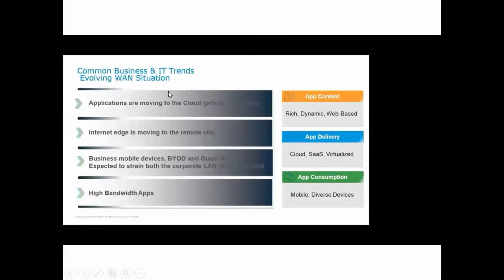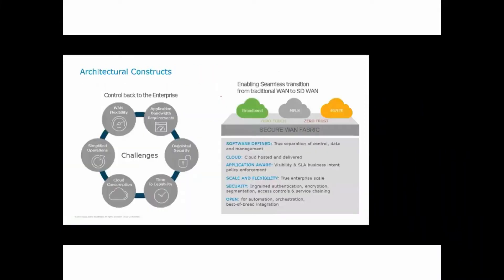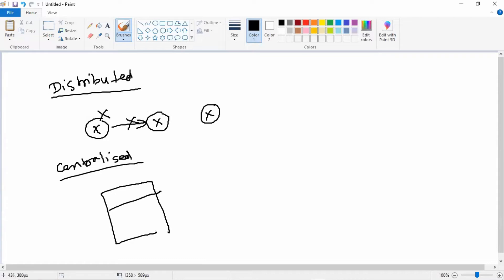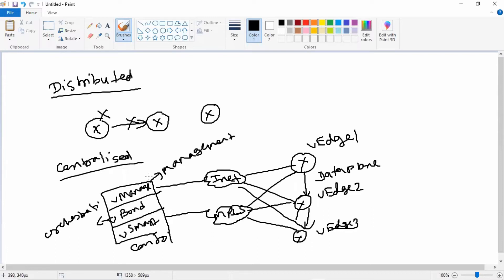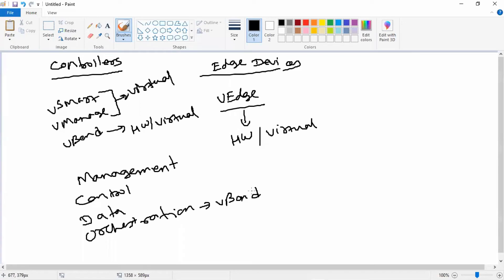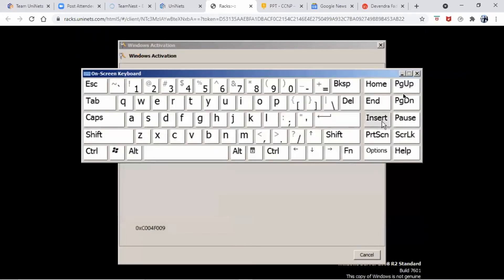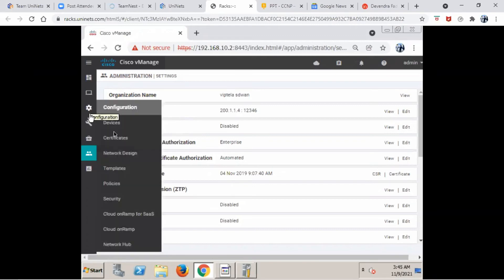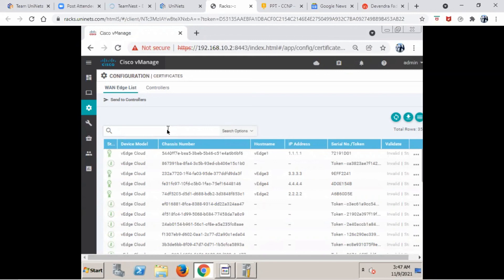SD-WAN Basic Concepts Explained | Cisco SD WAN Advantage | SD-WAN Training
SD-WAN is evolving solutions for wide area network (WAN). Enterprises are now using cloud, so traditional WAN is no longer used. SD-WAN provides WAN simplification with better application performance.

We at UniNets provide hands-on training on Cisco SD-WAN course with experts.

UniNets is leading online training company for networking courses like Cisco ACI, Cisco SD-WAN, Cisco Nexus, Palo Alto PCNSE, Checkpoint CCSA and CCSE, F5 LTM, F5 GTM, F5 ASM, Linux, AWS, etc.